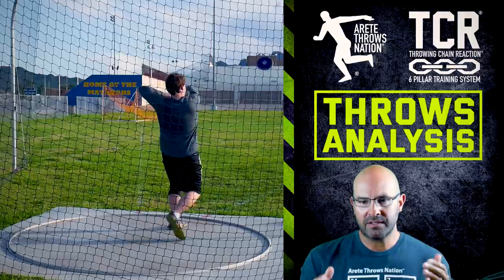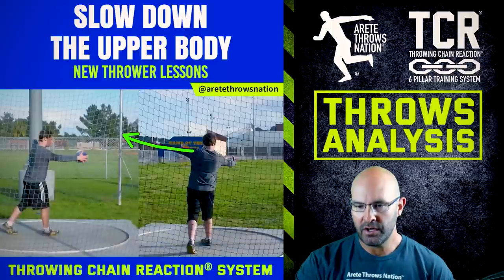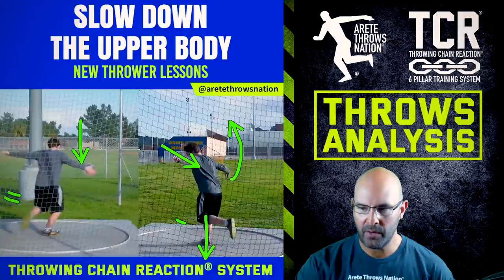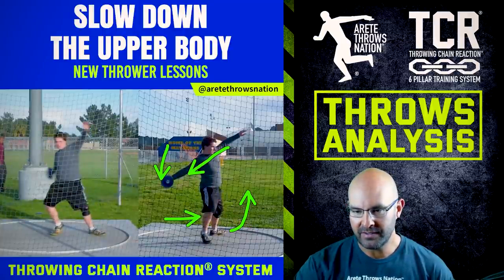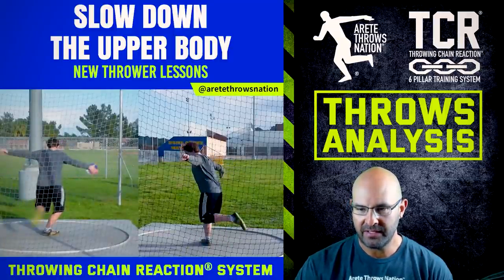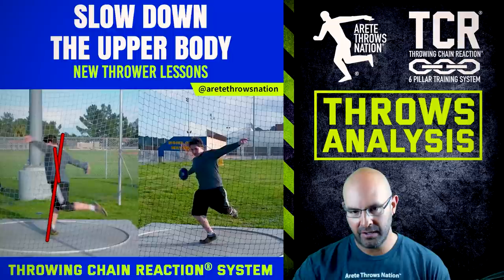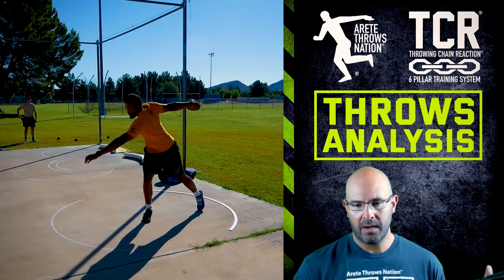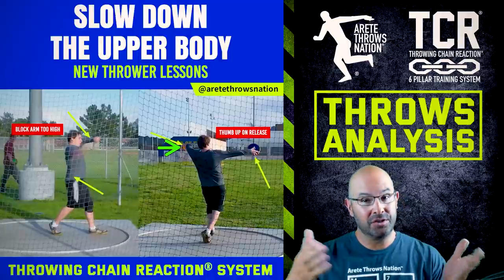Discus Throw Analysis | Inverted Orbit | Common Beginner Mistakes